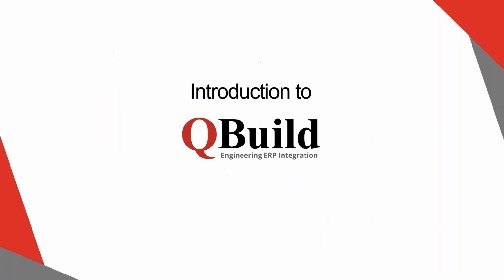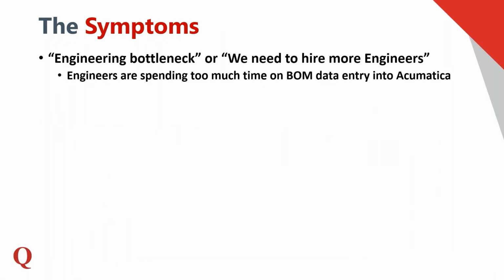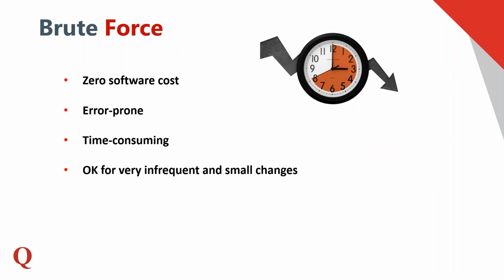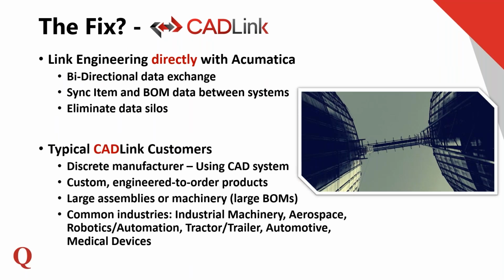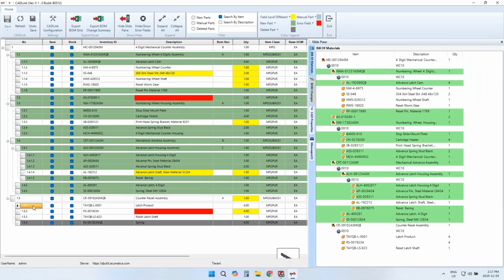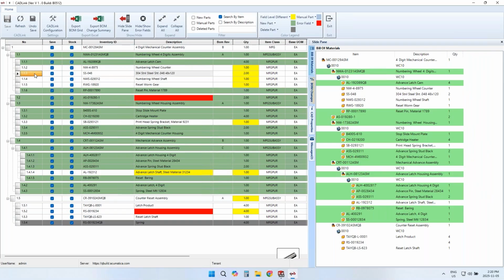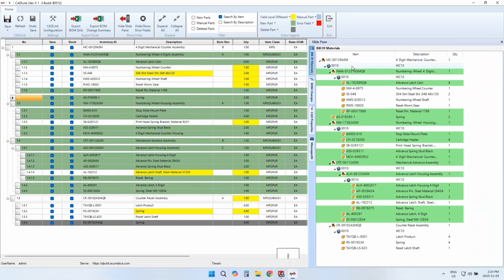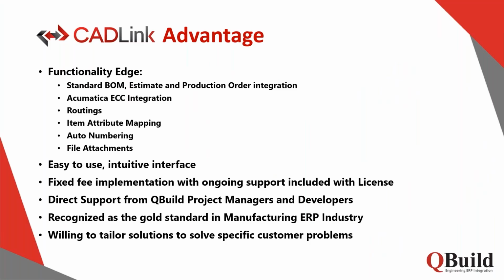Seamless Engineering to ERP Integration - CADLink for Acumatica | Webinar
Watch the full recording of our webinar to see how CADLink connects your CAD, PDM, and PLM data directly to Acumatica ERP. Learn how to eliminate manual data entry, reduce errors, and streamline engineering-to-ERP workflows for faster, more accurate product releases.